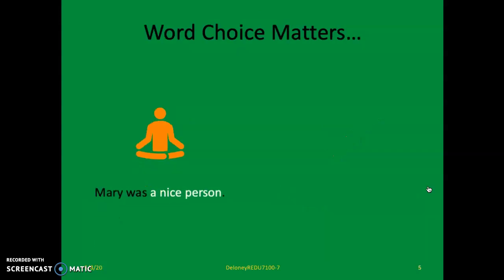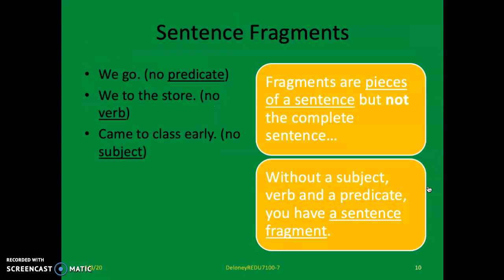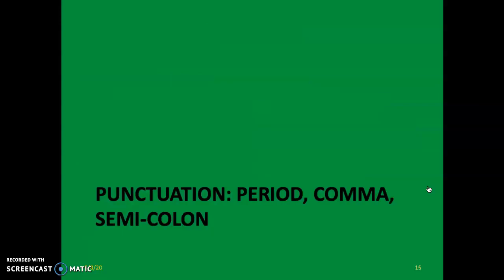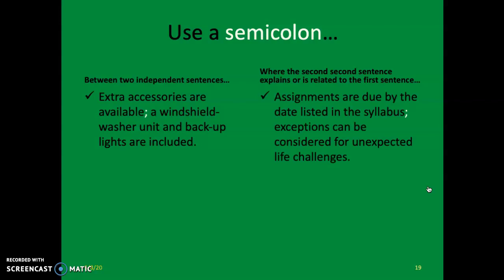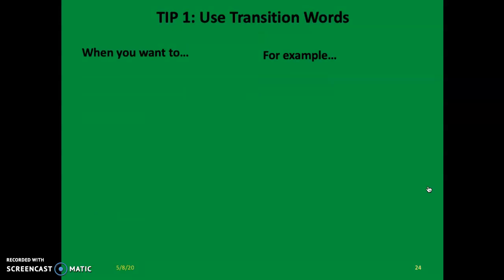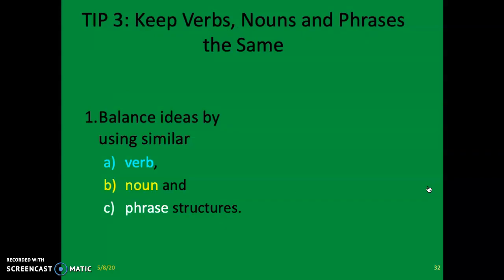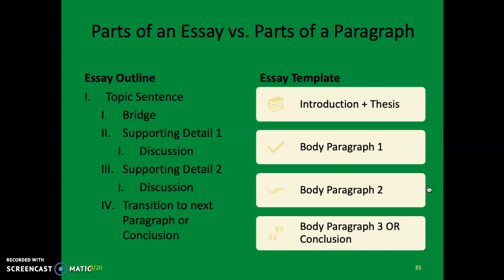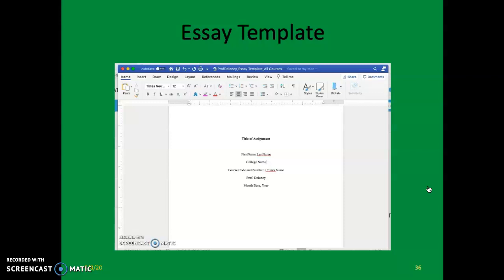Prof. Deloney's 10 Minute Writing Tutorial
This video reviews everything from spell check to citations.